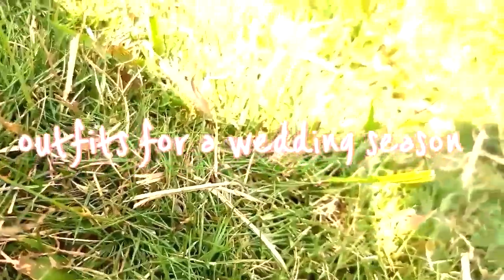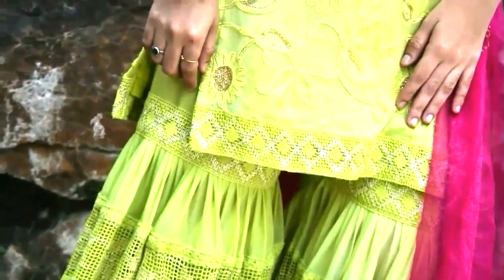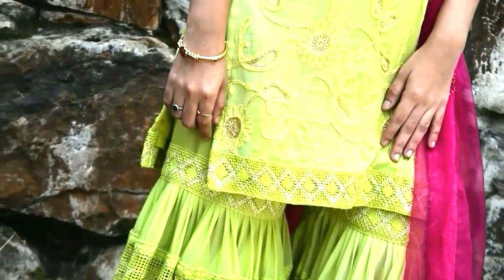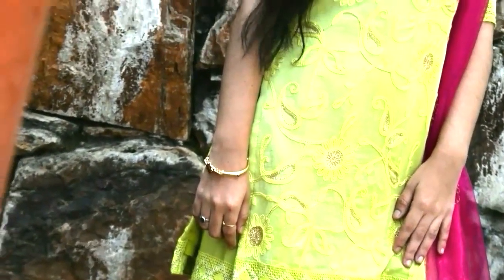Outfits For Wedding Season | Indian Wedding | Sowmya Reddy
Hi everyone, This is Sowmya Reddy, This video is about some oufits you can wear for a wedding...

1st outfits:Sharara suit
2nd outfit:Ethnic gown
3rd outfit:designer lehenga

*AND*
Videography : bhavana nagesh
Outfits designer: Gowri(mom)
And thanking everyone who helped me in making this video...